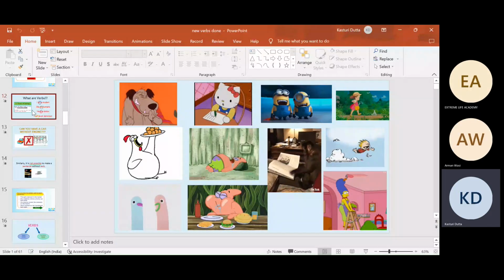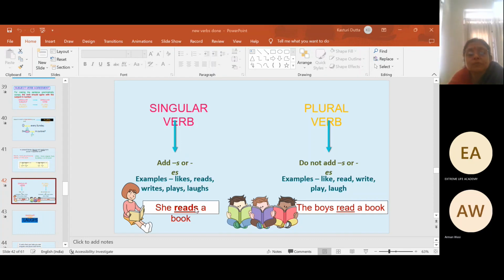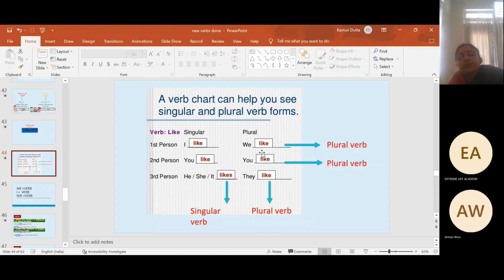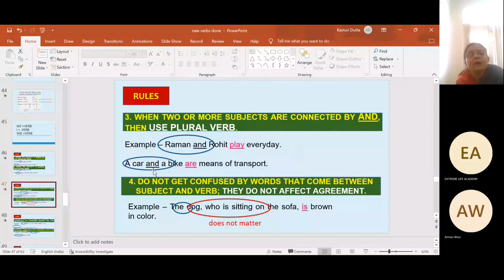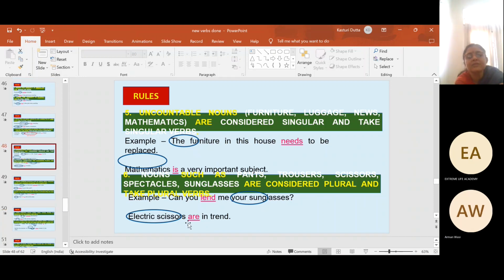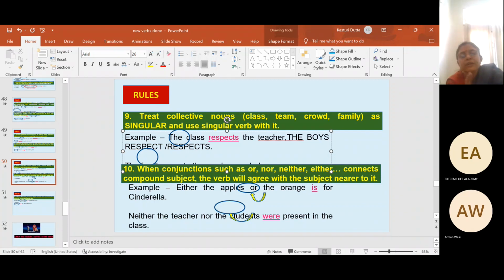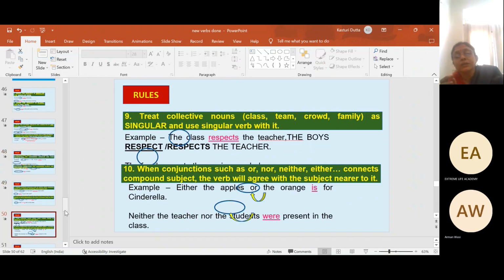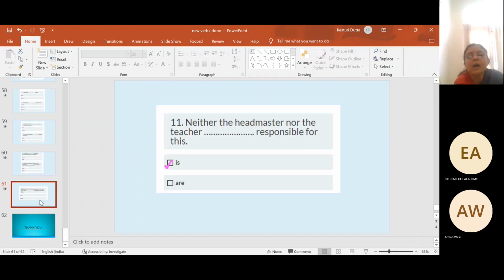Explain verb | Spoken English and grammar..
Attention entrepreneurs: Are you looking for a way to make verb easier and more efficient? In this video, I'm going to show you how to do verb faster and better with the help of new AI technology. Discover how businesses around the world are using this tool to save time and money while achieving great results! Get ready to revolutionize your workflow and take your business to the next level.

Are you struggling with verb? Don't worry, in this video I'm going to show you the simple steps to master verb quickly and easily. With this knowledge, you'll be able to execute verb without any hassle and make your life simpler. See how a few simple techniques can help you master verb quickly and efficiently!